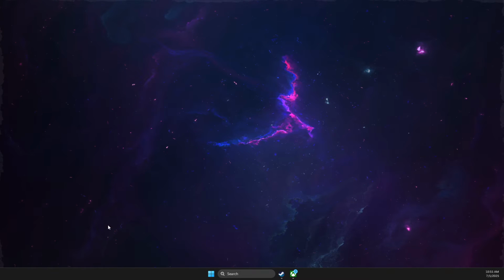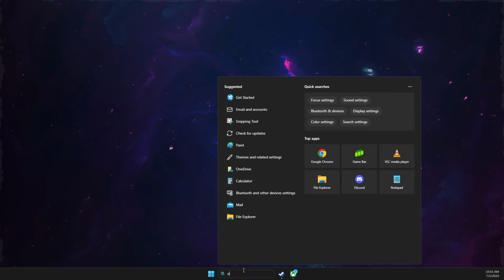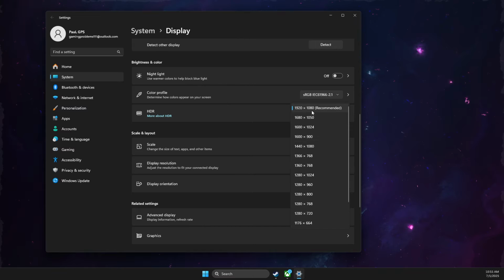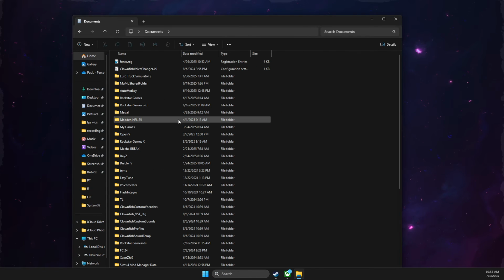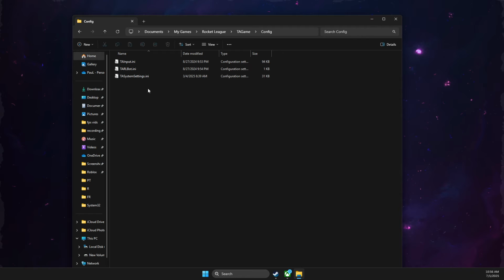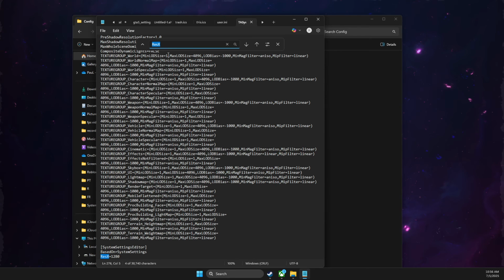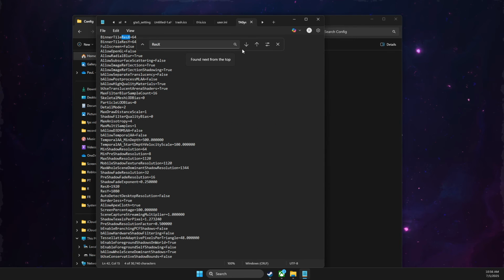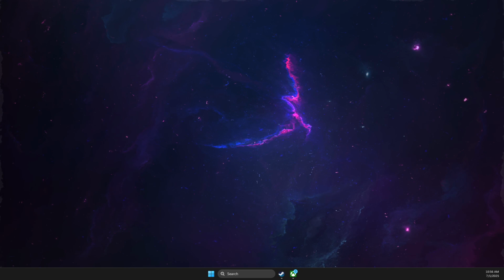Fix Can't Use 1920x1080 Resolution on Rocket League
In this video I will show you how to Fix Can't Use 1920x1080 Resolution on Rocket League It's really easy and it will take you less than a minute to do it!